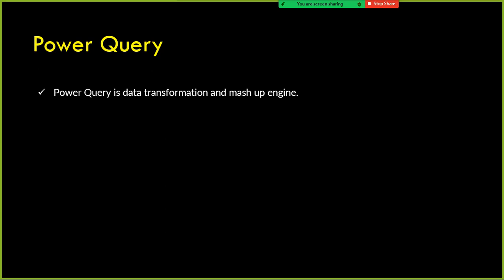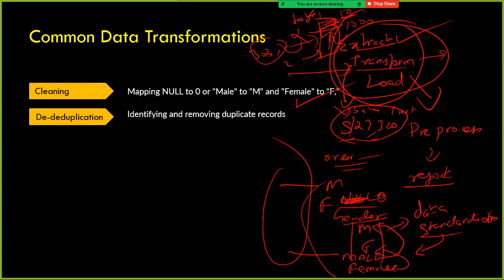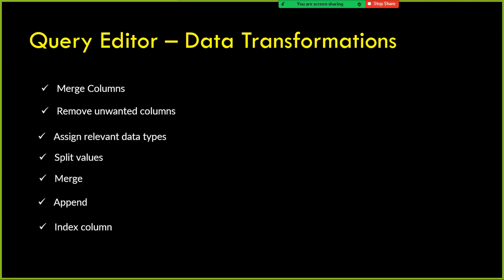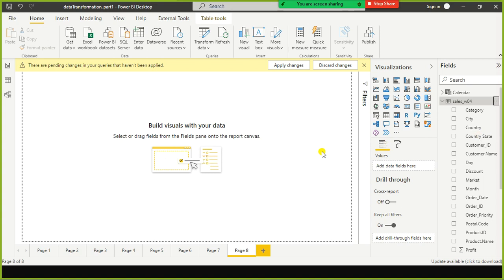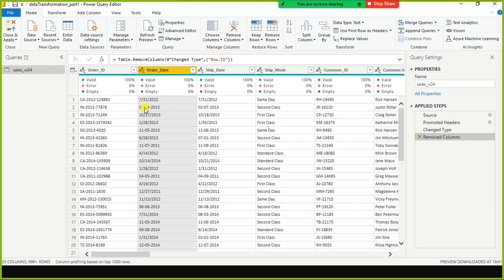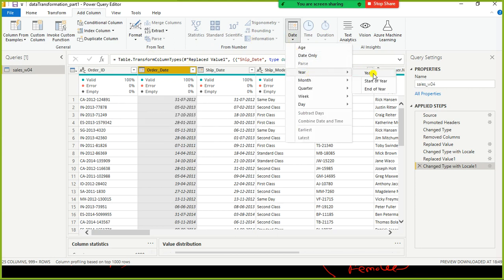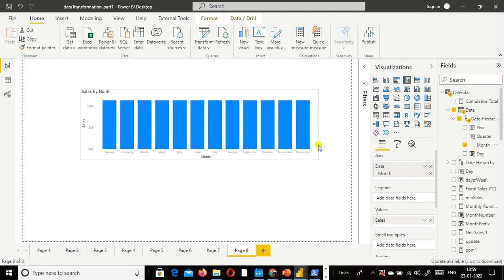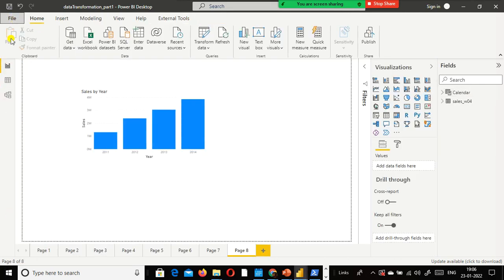4.2 Power Query Editor - Part 1 Types of common data transformation with demonstration